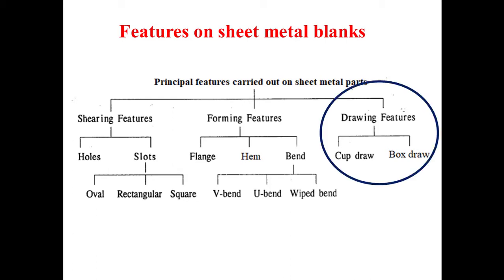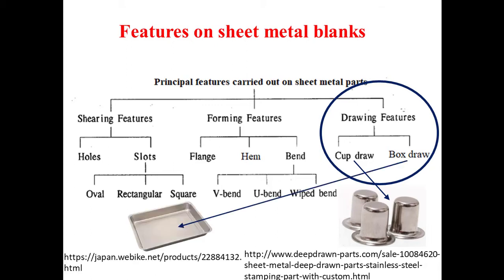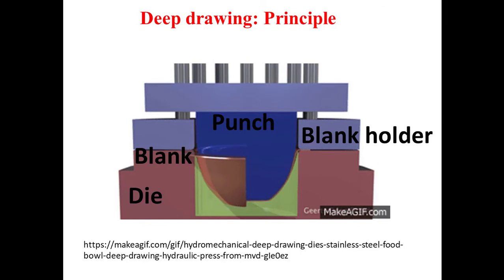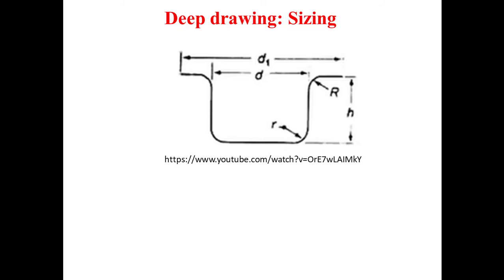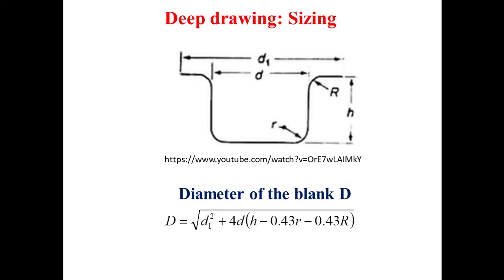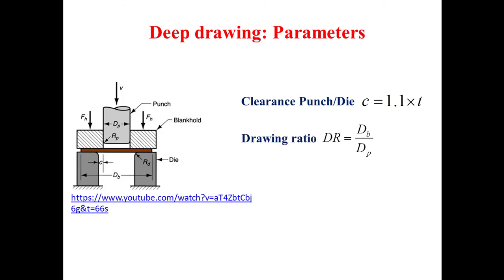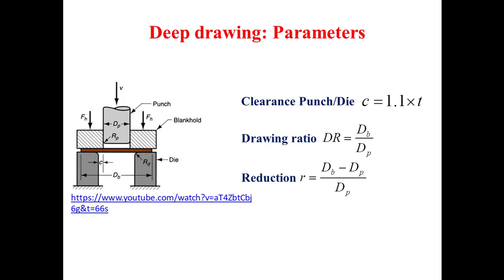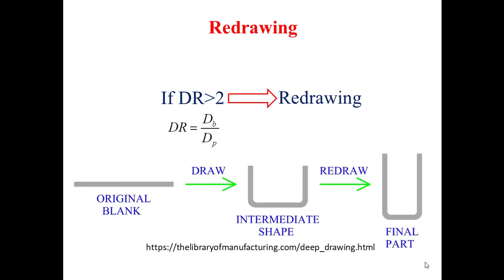Featuring and sequencing rules Sheet metal features_Drawing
This video technologically introduces the deep drawing features carried out on sheet metal blanks.

00:00 Intro
00:19 Drawing features on sheet metal blanks
01:06 Deep drawing principle
01:33 Deep drawing sizing
02:30 Deep drawing parameters
03:43 Redrawing
04:01 End